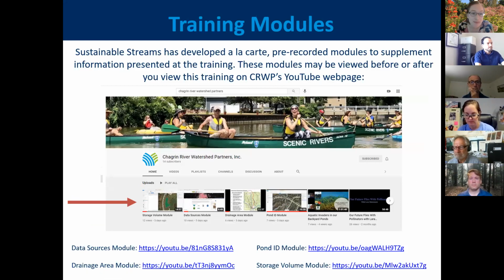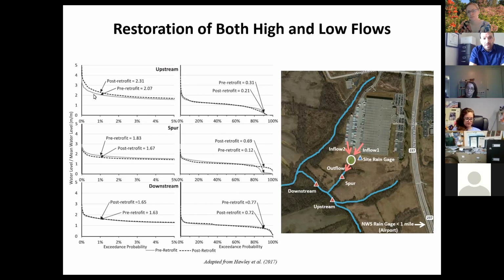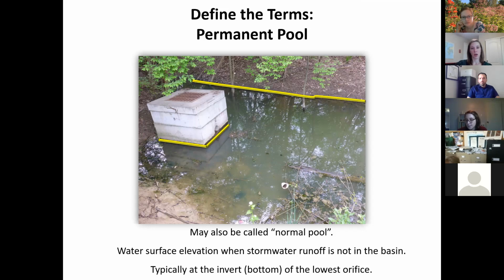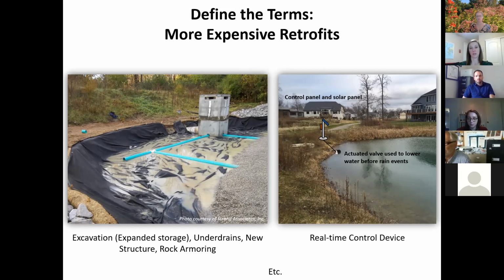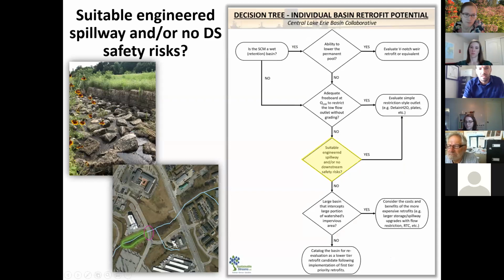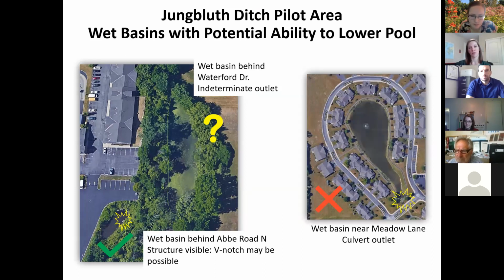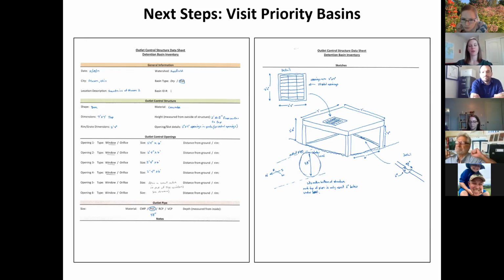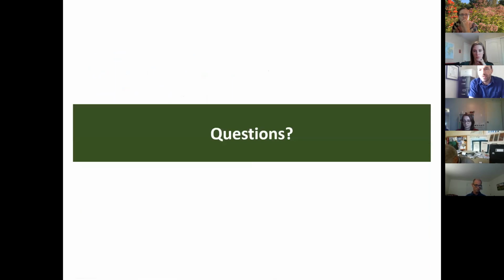Sustainable Streams Stormwater Basin Retrofit Screening Tool Training - Aug 17, 2021